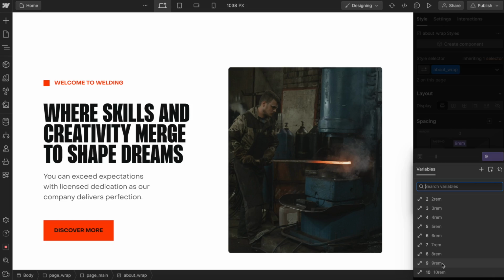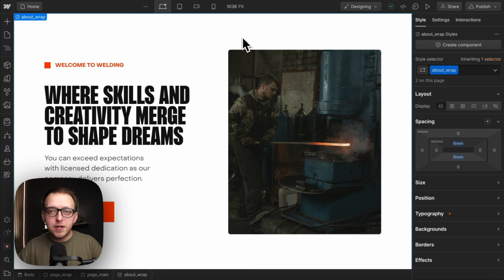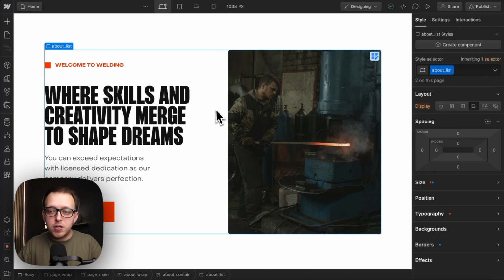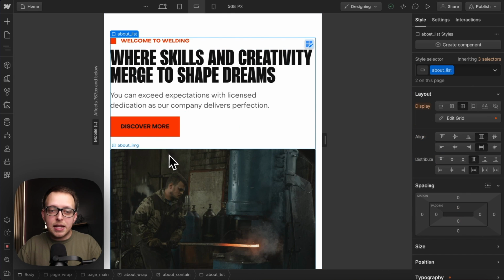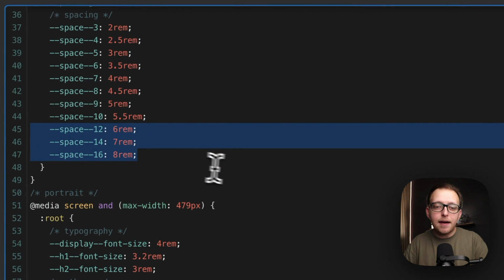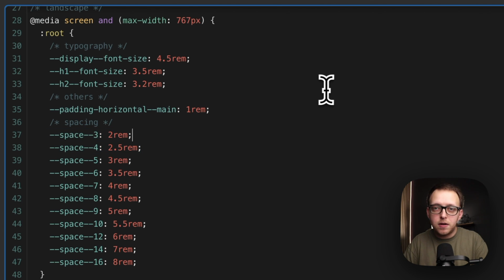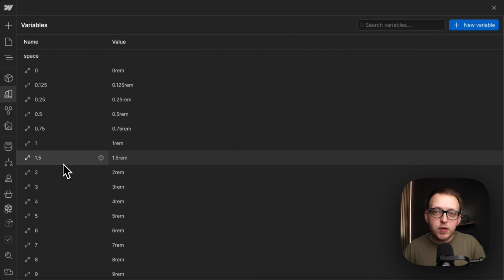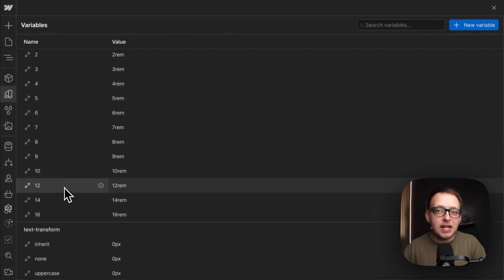4 Keys to Responsive Sizes in Webflow